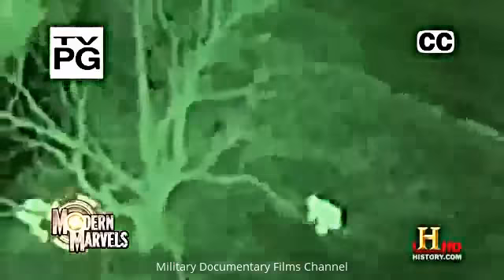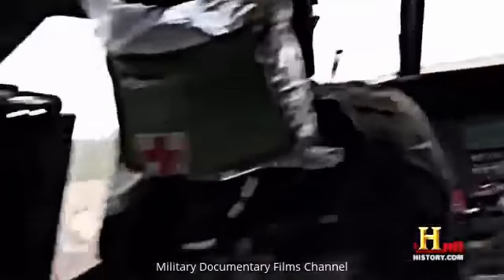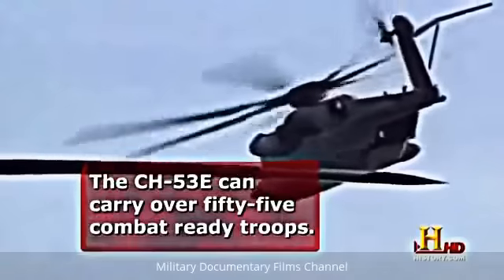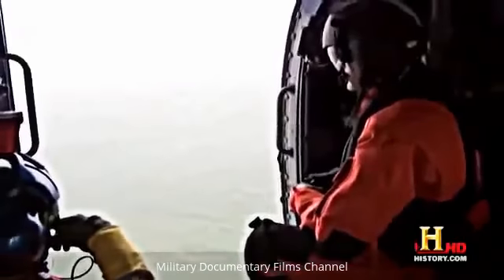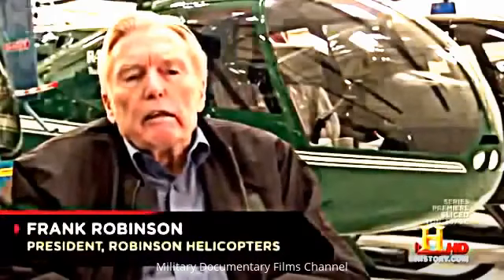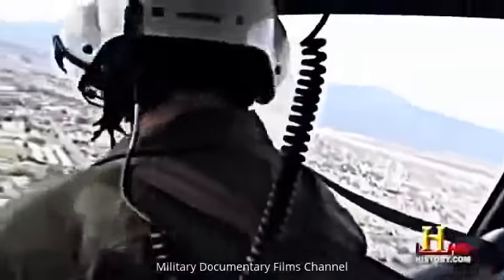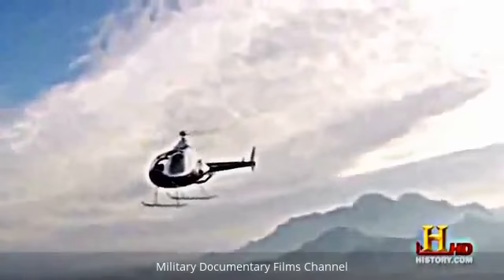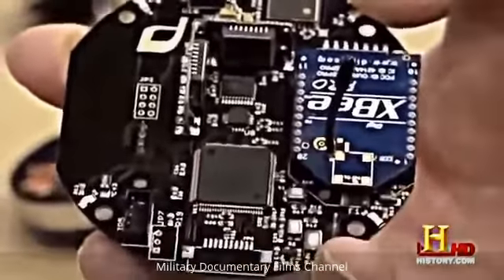BBC Documentary Films | The Best of Helicopter Aircraft Rotocraft